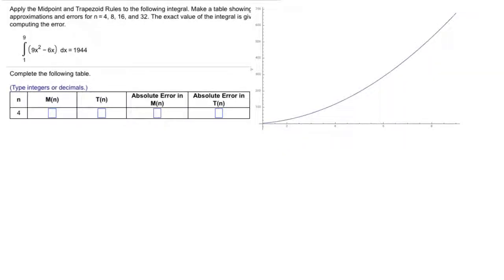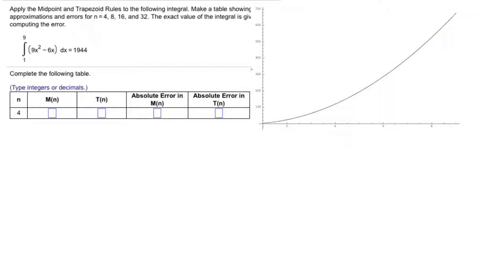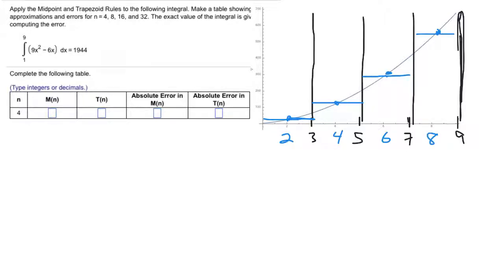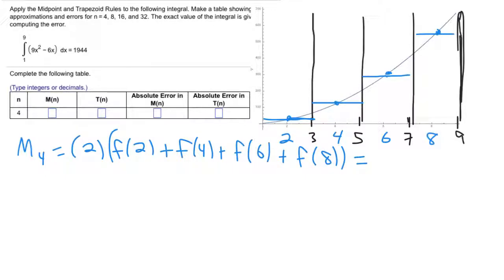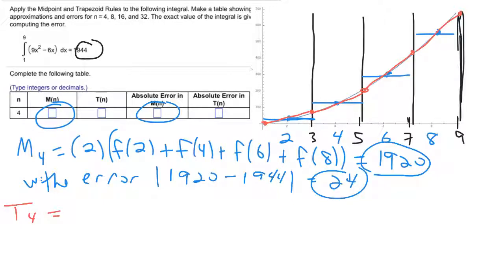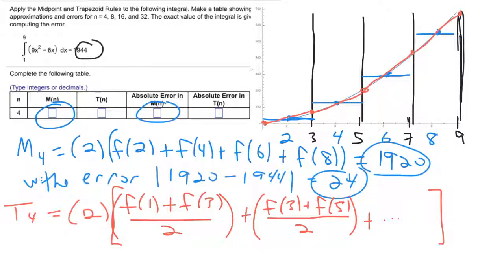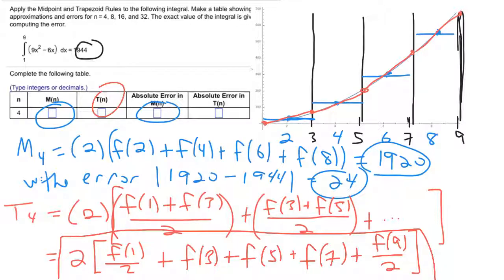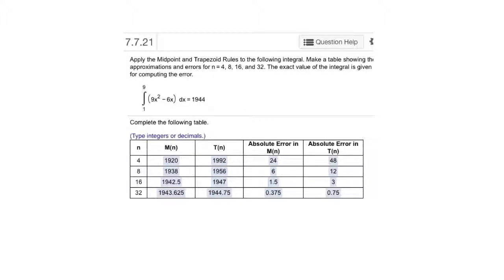Section 7.7 Problem #7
Finding midpoint and trapezoid sums for a known integral in order to see how the actual error changes as the number of subintervals increasses